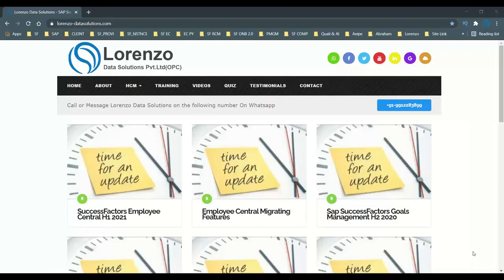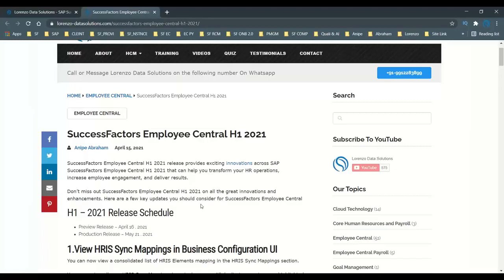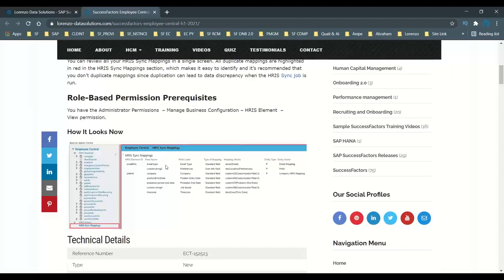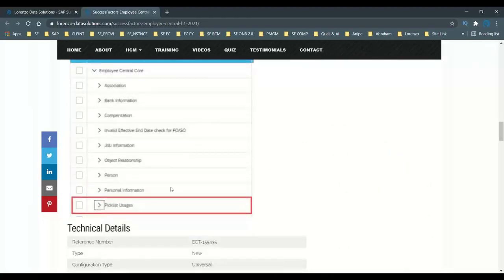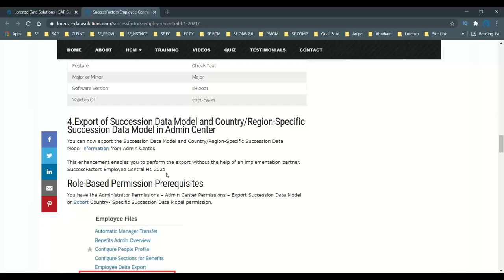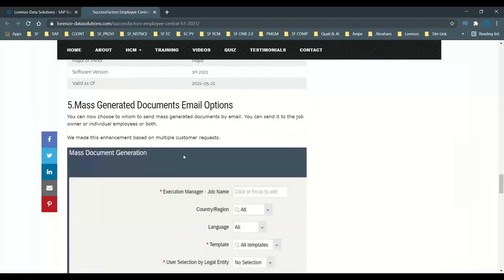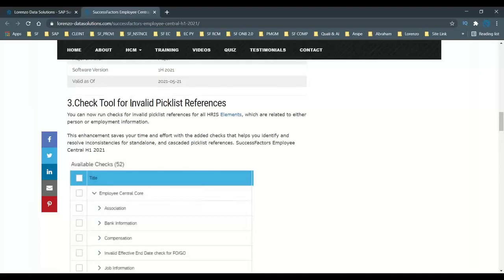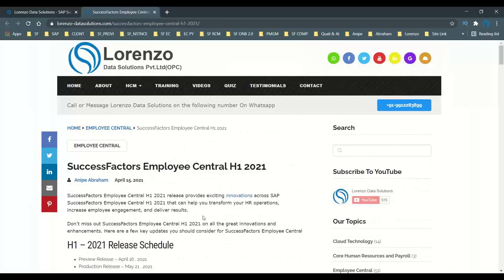SuccessFactors Employee Central H1 2021 Release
SuccessFactors Employee Central H1 2021 Release , SuccessFactors Employee Central H1 2021 release provides exciting innovations across SAP SuccessFactors Employee Central H1 2021 that can help you transform your HR operations, increase employee engagement, and deliver results.

Don’t miss out SuccessFactors Employee Central H1 2021 on all the great innovations and enhancements. Here are a few key updates you should consider for SuccessFactors Employee Central

Preview Release – April 16 , 2021
Production Release – May 21 , 2021

This is a video recording of a Live Webinar presentation by Anipe Abraham , who is  Sr. SAP SuccessFactors Consultant and Corporate Trainer who is also a Manager in handling SAP SuccessFactors Employee Central Consultant | Recruitment Management | ONB 2.0 | ECP | PCC | Implementation projects.

Regards,
Anipe Abraham
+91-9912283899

"free SAP SuccessFactors training"
"SAP SuccessFactors Employee Central Payroll Training"
"SAP SuccessFactors Employee Central Payroll Video Training"
"SuccessFactors Employee Central Payroll Training"
"online SAP SuccessFactors training"
"Best SAP SuccessFactors training"
"SAP SuccessFactors training for Beginners"
"Overview of SuccessFactors"
"Implementation Methodologies of SuccessFactors"
"Best SAP SuccessFactors Employee Central Training"
"SAP SuccessFactors Employee Central Training"
SuccessFactors Employee Central
Employee Central H1 2021 Release
Employee Central H1 2021